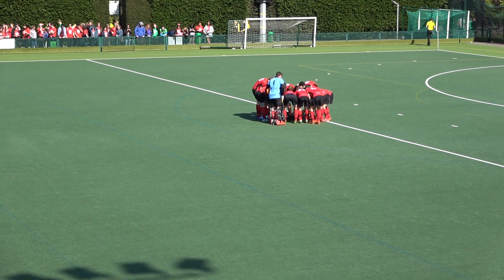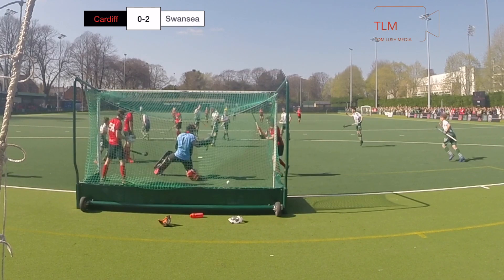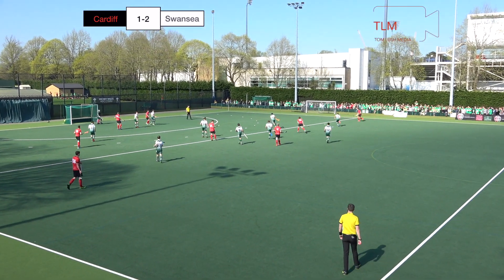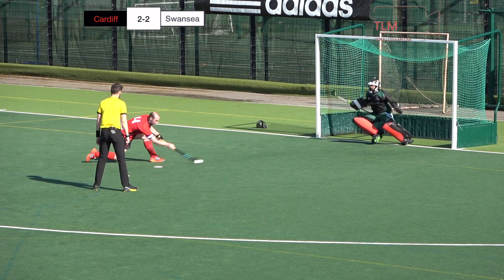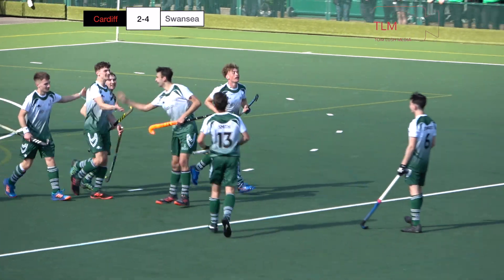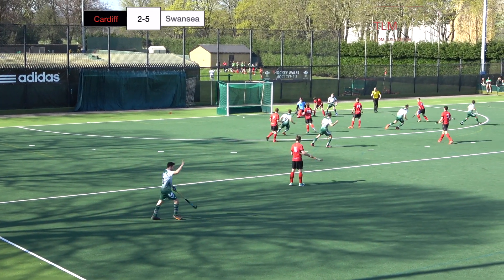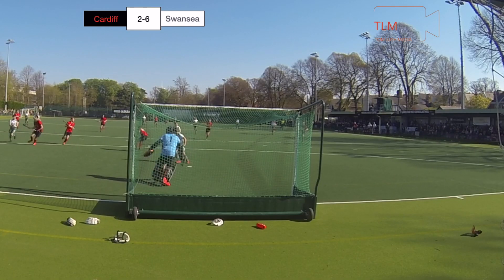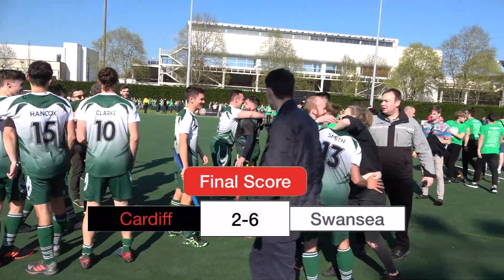Cardiff University vs. Swansea University - Men's Welsh Varsity Hockey 2019